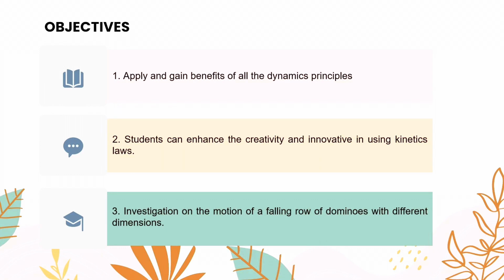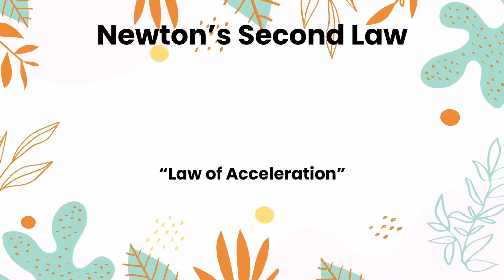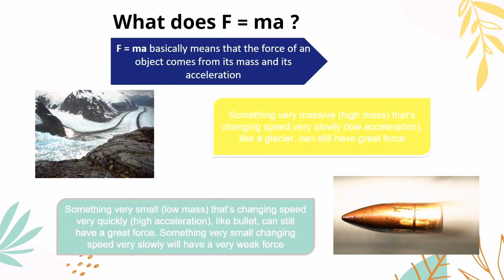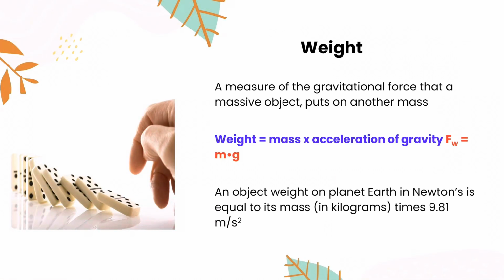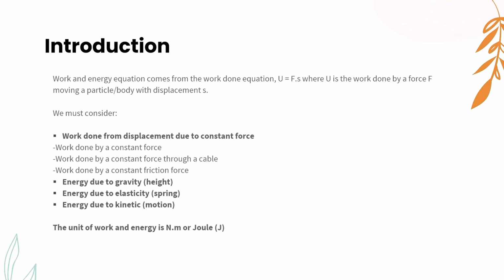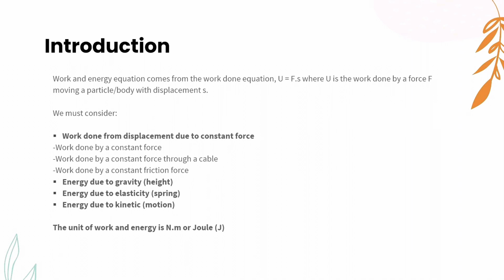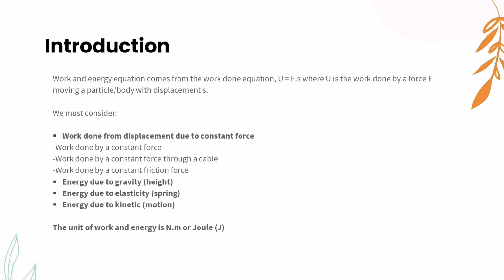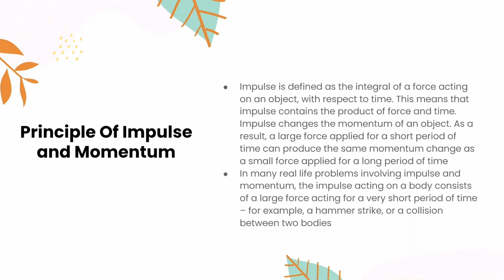Group 3 - Dominoes challenge (UTMSPACE)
This video is only to fullfill the requirement in SEMM1213 Dynamics subject.